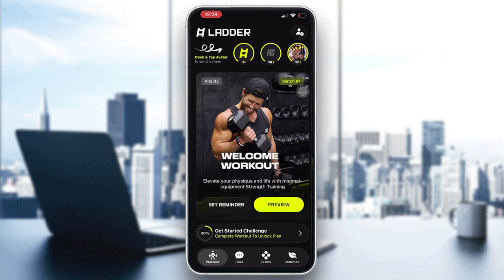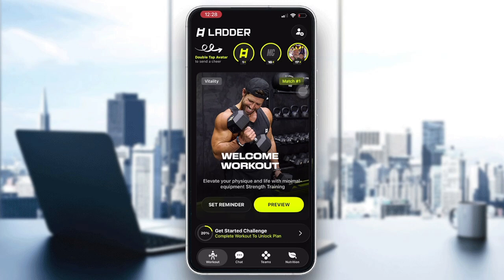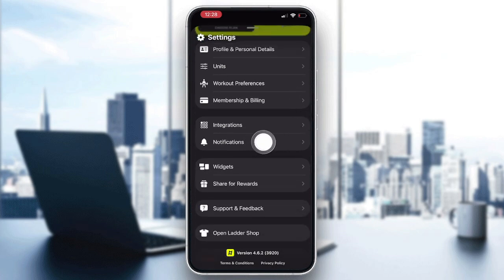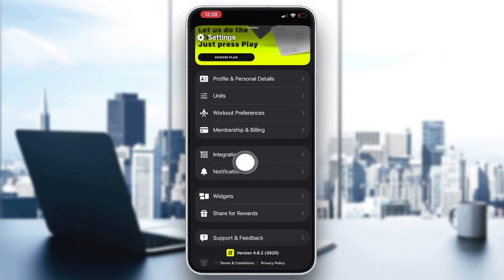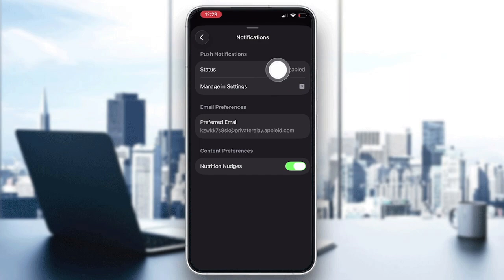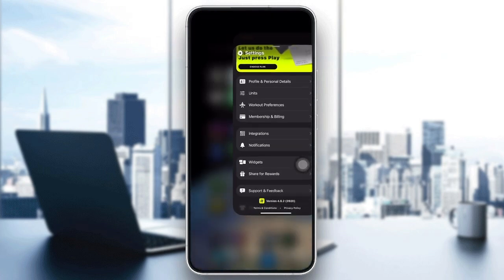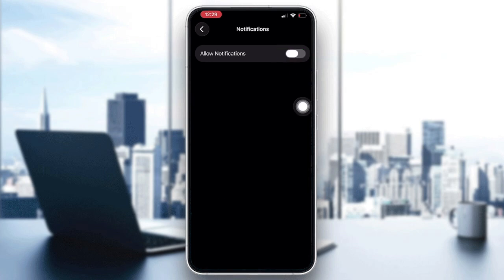How To Turn Off Notifications on Ladder! Tutorial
Today we talk about how to use ladder app,notifications on ladder app,ladder app tutorial,Turn Off Notifications on Ladder